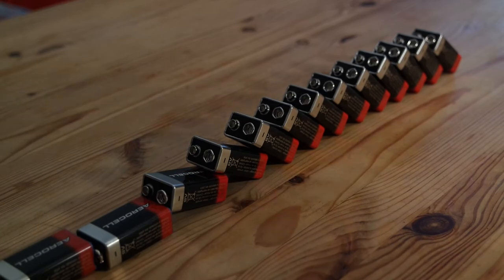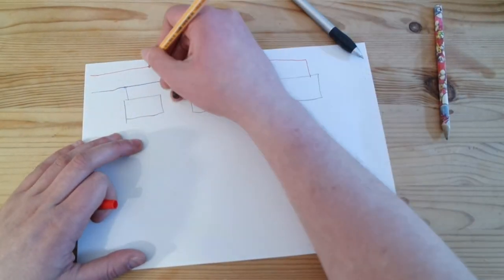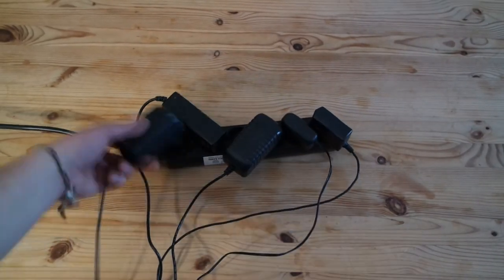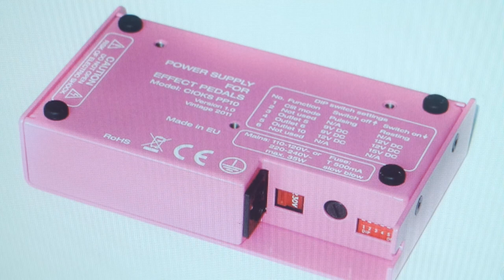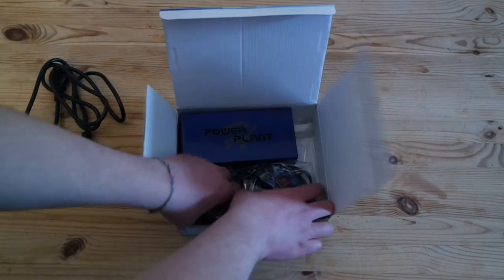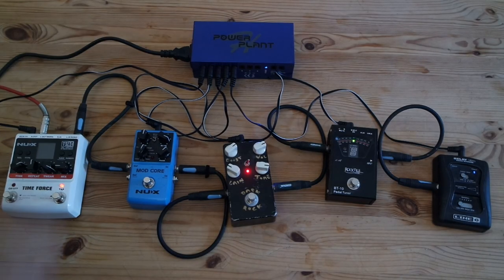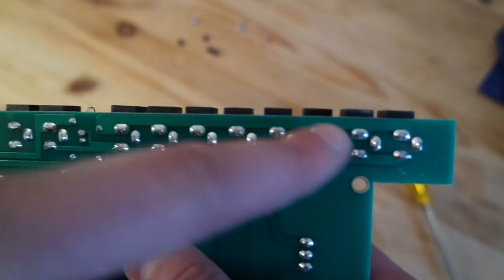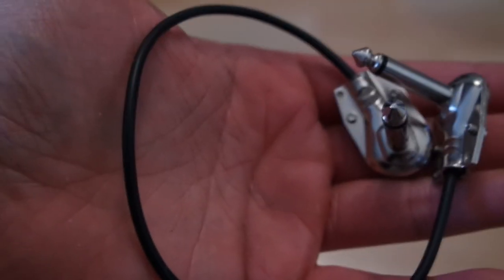Gear review: Harley Benton Power Plant (the actual pussy power)